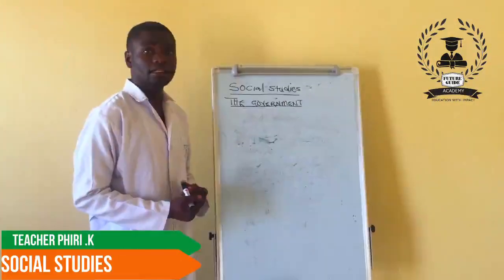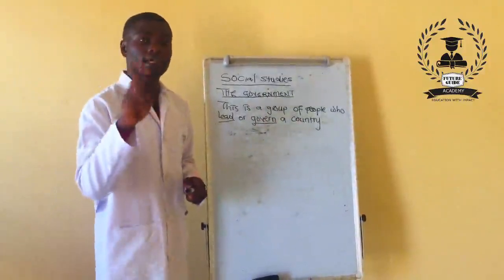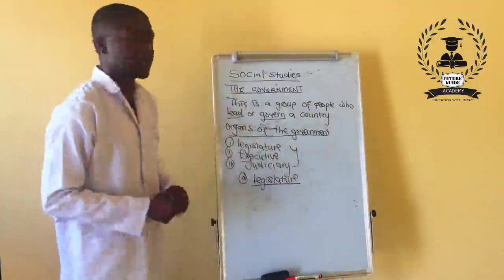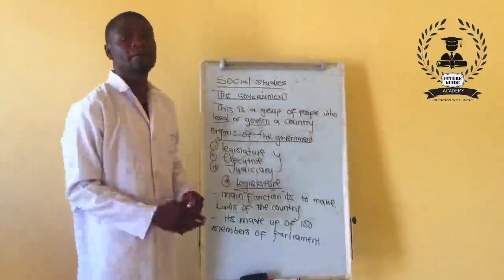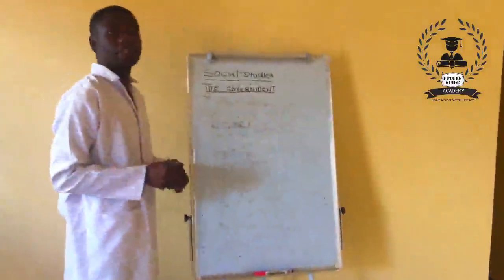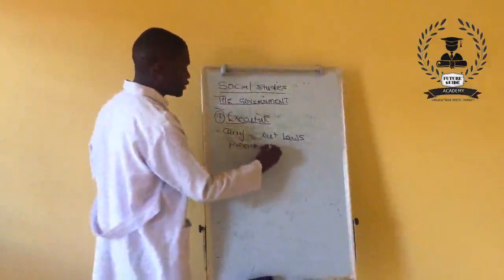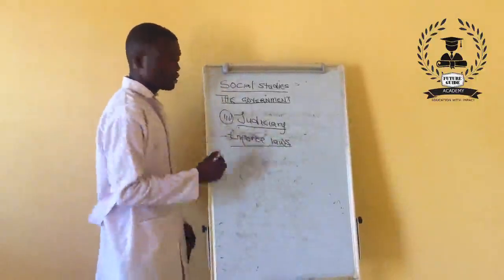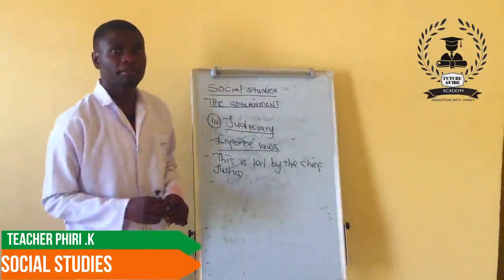Grade 8-9 Social Studies The Government